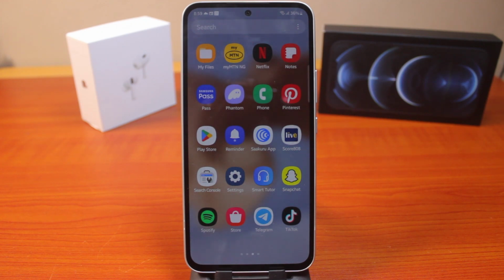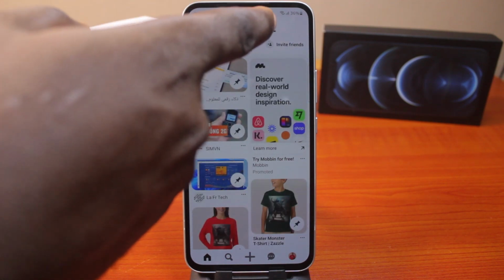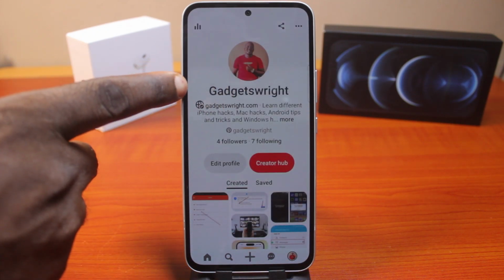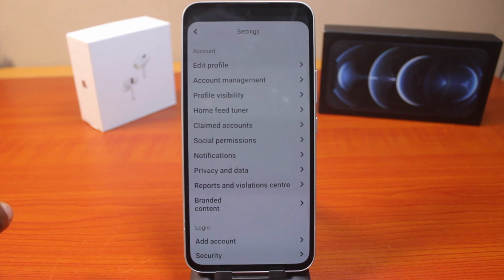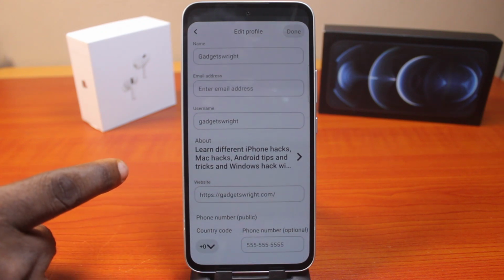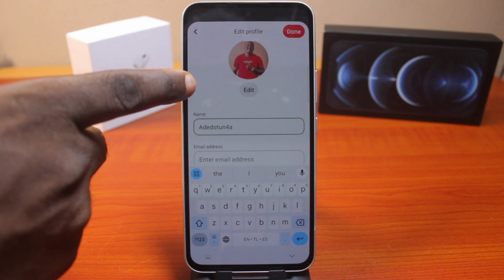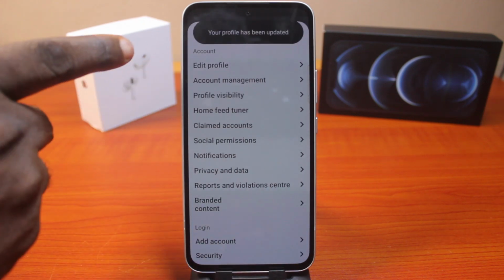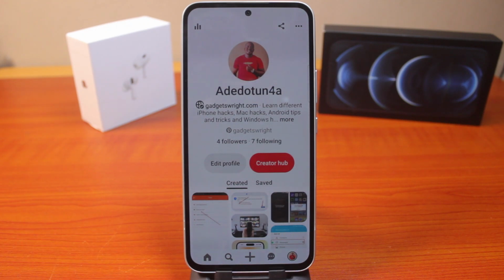How to Change Your Pinterest Account Name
You can change your Pinterest account name without rebranding. It's all about your choice. So, in this video, I'll teach you how to change your name on Pinterest.